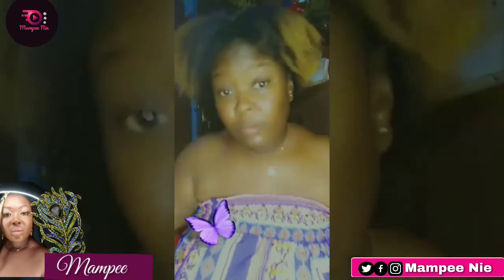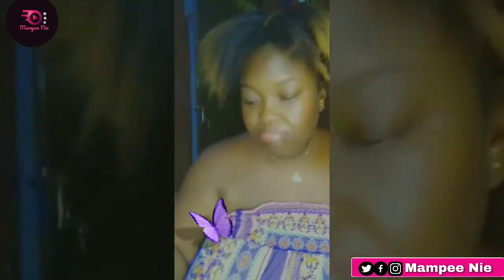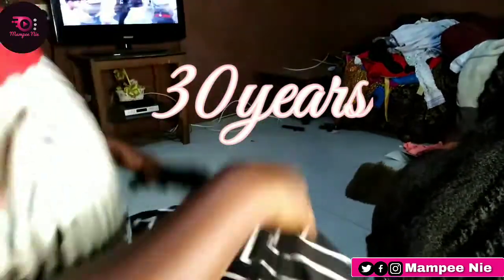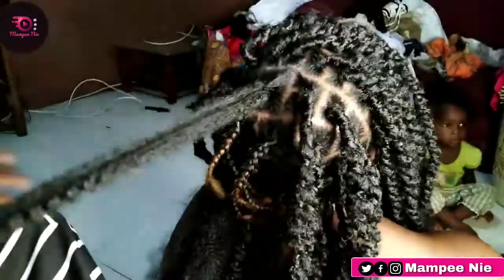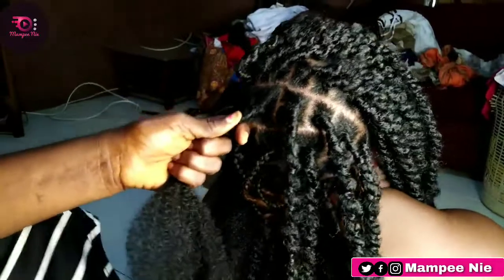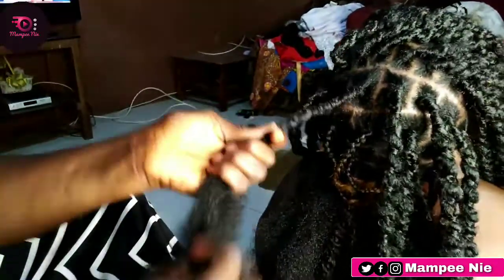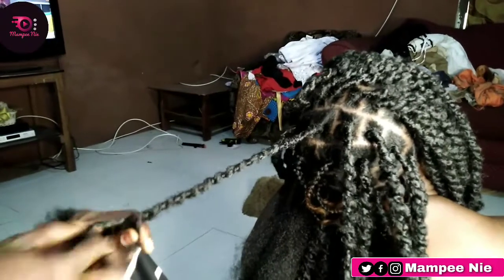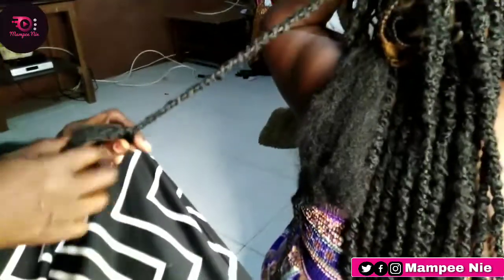NATURAL KINKY Distressed FAUX LOCS.. Easiest tutorial ... Very detailed ❤️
This video gives you very detailed tutorials on how to make a distressed faux locs..

KINDLY

And dearie, hit the notifications bell so whenever I upload a video you get notified.

For parenting sagas... Then this is the right channel for you. Confessions, motivations, inspirations, Advice etc

This Channel is for Fashion lovers... DIY.

For your kids and inner kids..